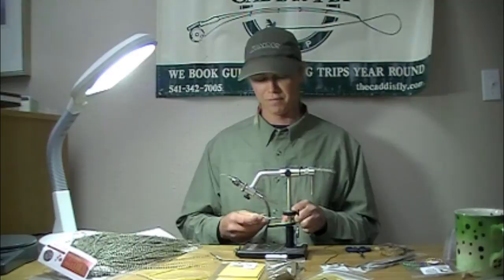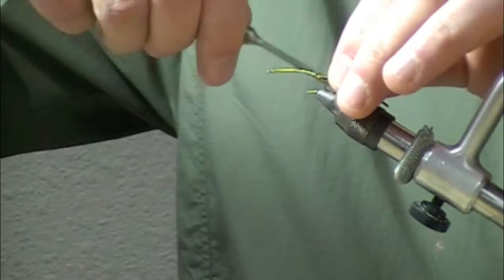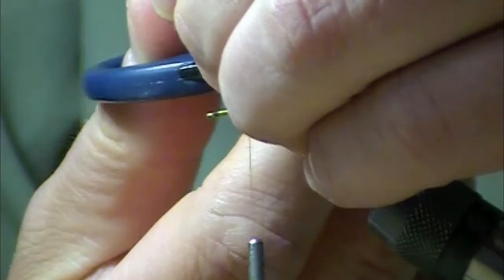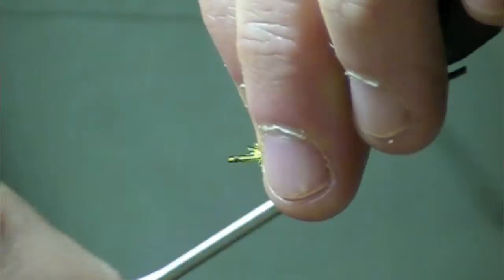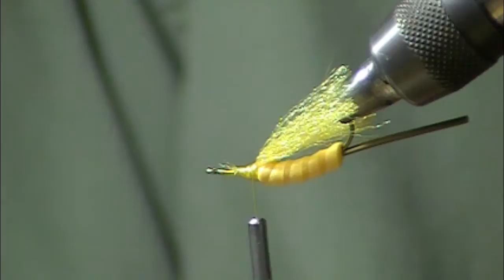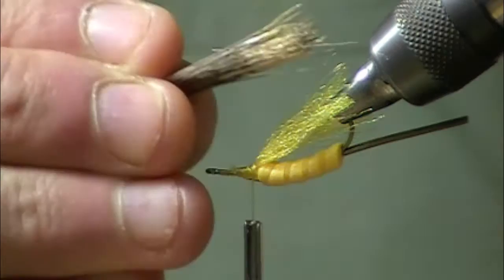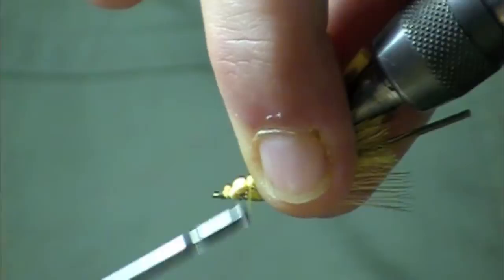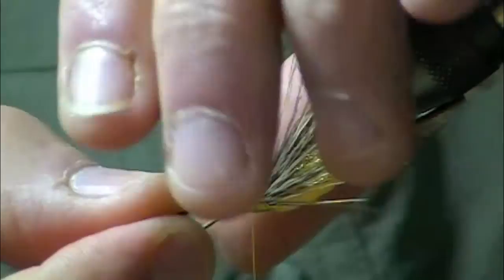Upside Down Golden Stone Fly Tying Video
Golden Stone flies are an important insect emergence on many Western Waters. Often coinciding with the Salmon Fly hatch rivers like the Deschutes, Big Hole and Madison experience massive concentrated hatches of these big bugs. For the Mckenzie and Willamette rivers near Eugene the Golden Stone emergence is much more sporadic and Golden Stone adults can take fish all year long. In this video Barrett demonstrates how to tie a unique upside down Golden Stone imitation that give the fish a new and effective look at the Golden Stone adult.